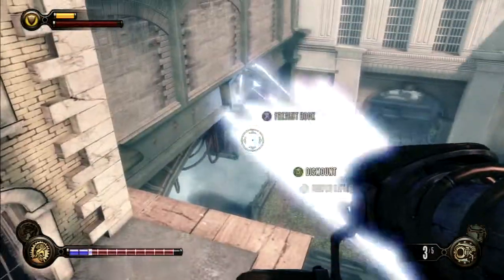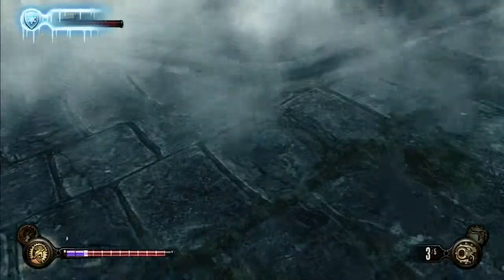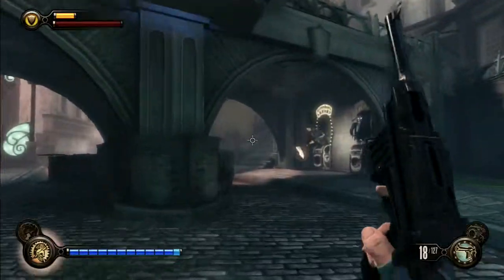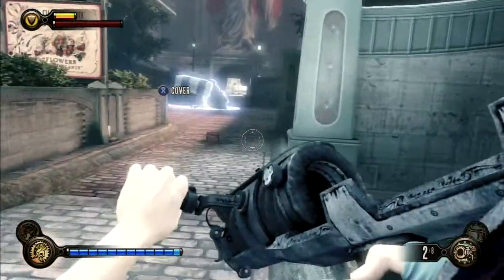Bioshock Infinite #54 - BrainStorm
BrainStorm with Brian Sturm
Bioshock walkthrough as a gamer and game designer